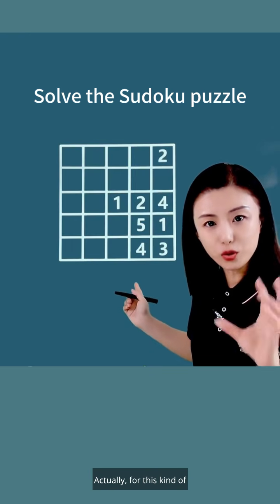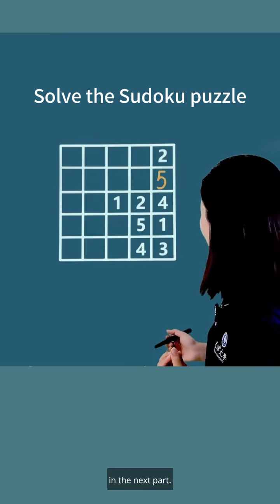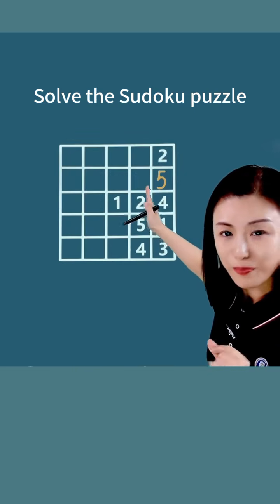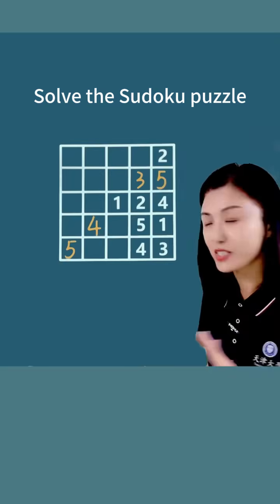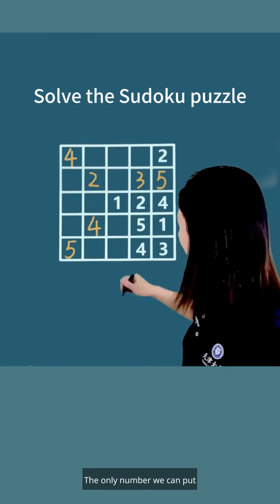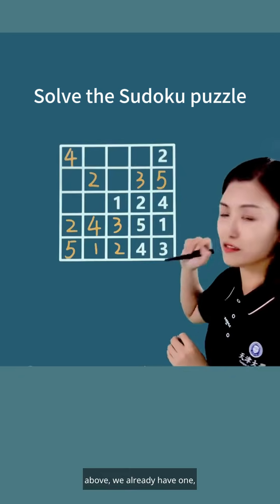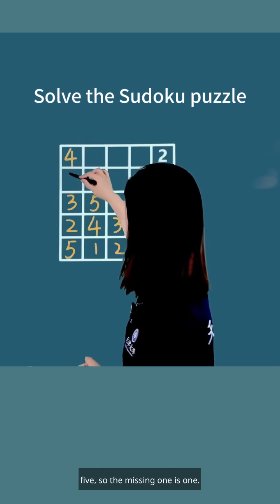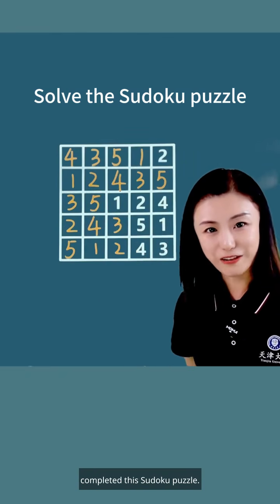Solve the Sudoku puzzle 2